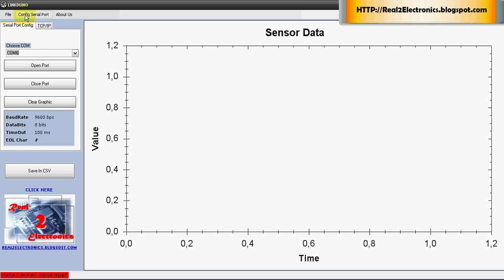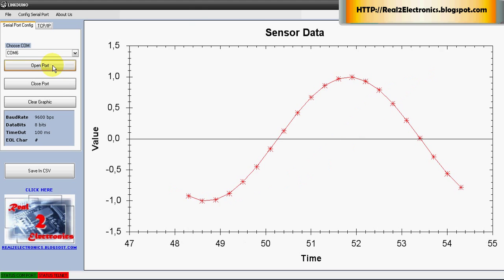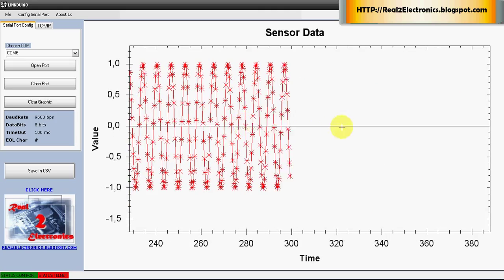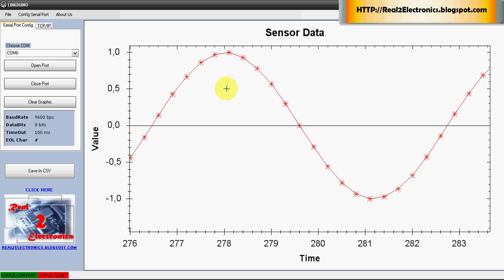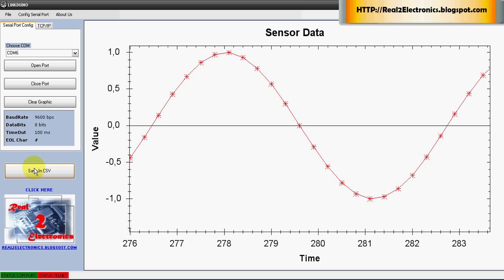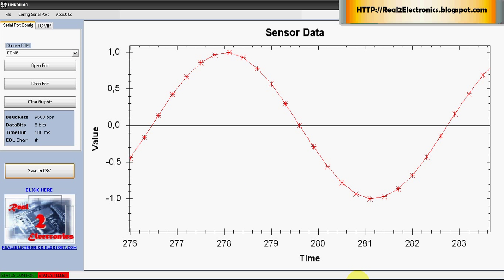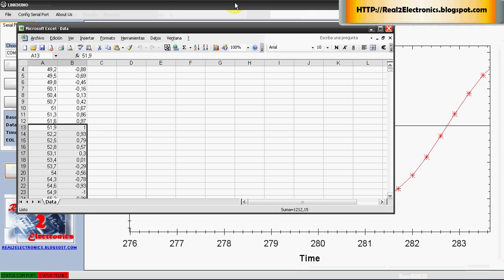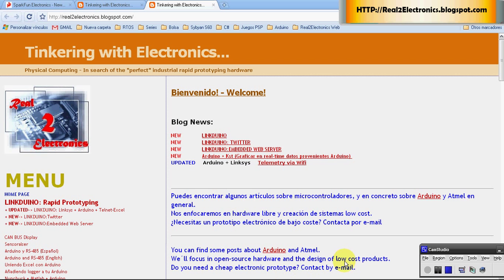Linkduino: Telemetry Software